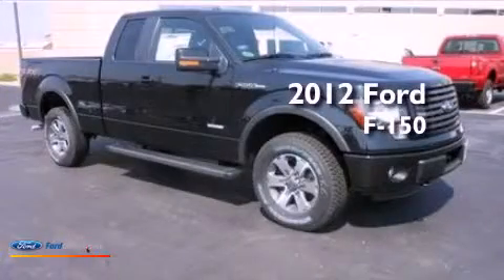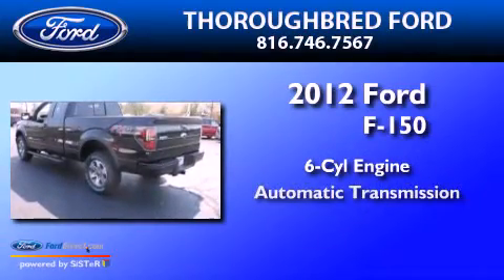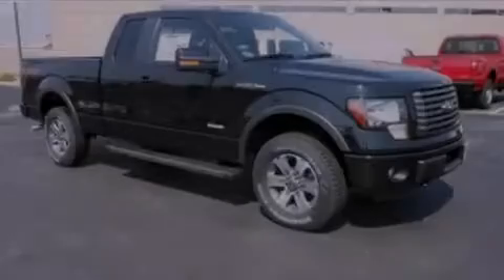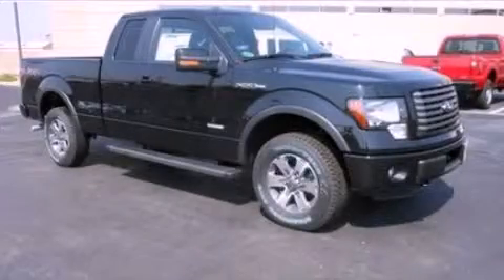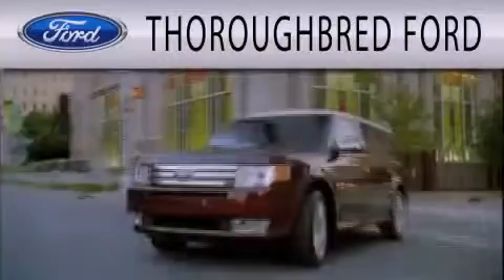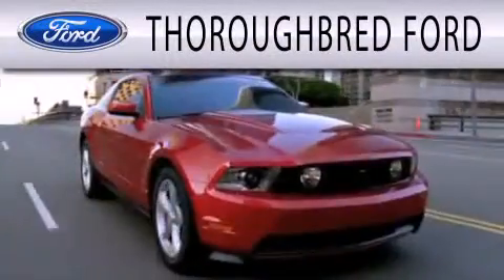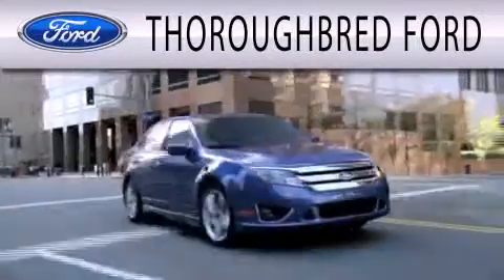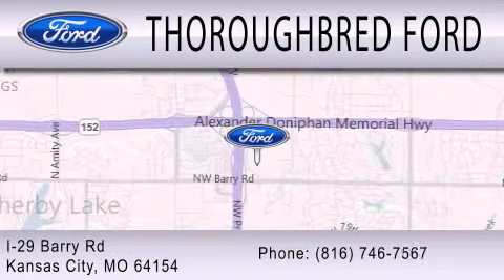2012 FORD F-150 Kansas City MO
Year : 2012
 Make : FORD
 Model : F-150
 Engine : 3.5L V6 24V GDI DOHC TWIN TURBO
 Trans . : 6-SPEED AUTOMATIC
 Exterior : TUXEDO BLACK METALLIC

 Stock : 24003